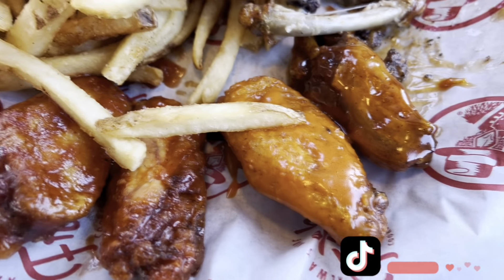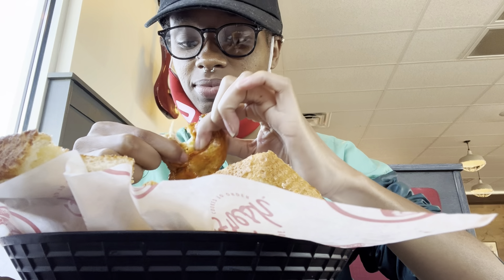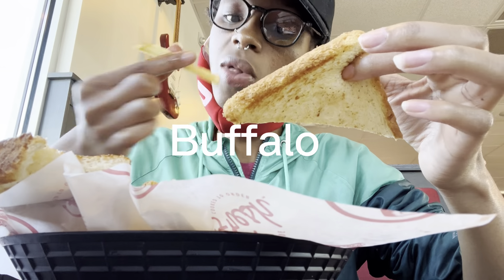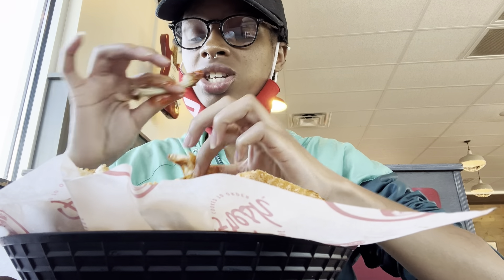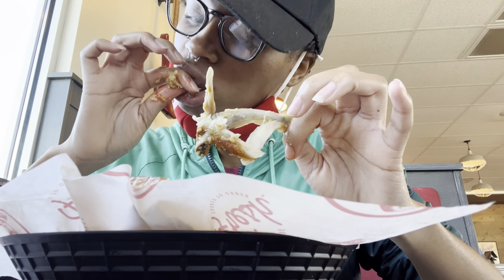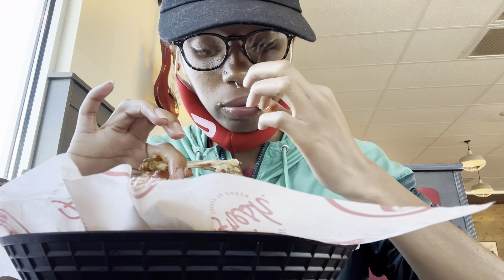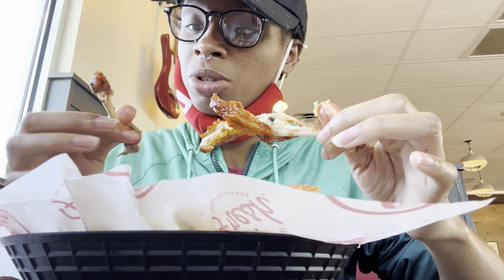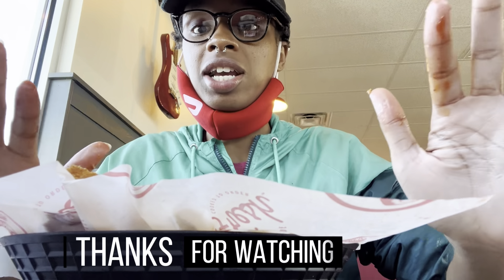Slim’s Chicken | Wing Review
Facebook: Èmpress Royale , Royal Èmpress